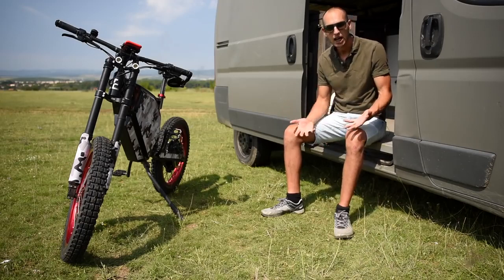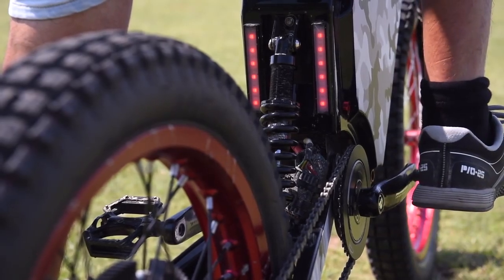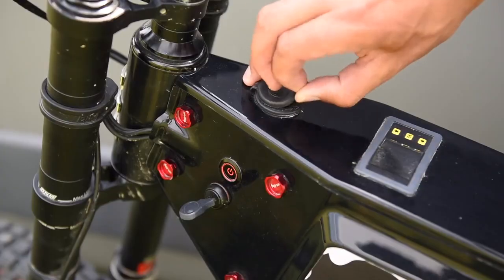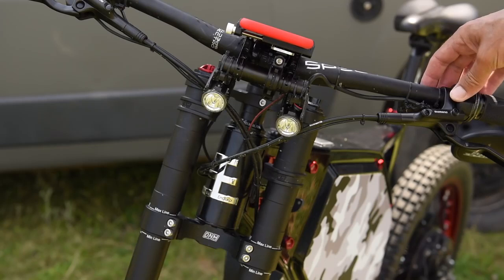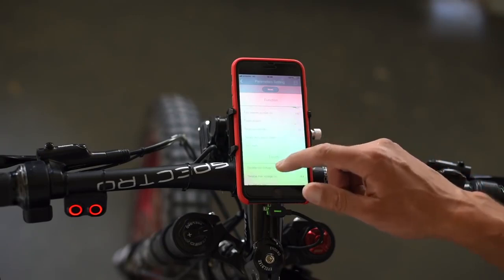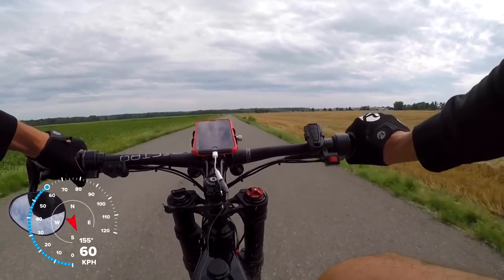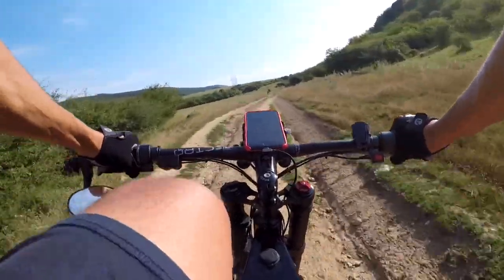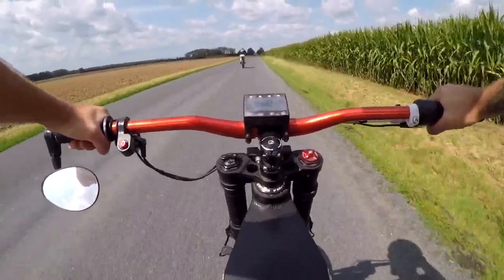The Fastest eBike for $3600